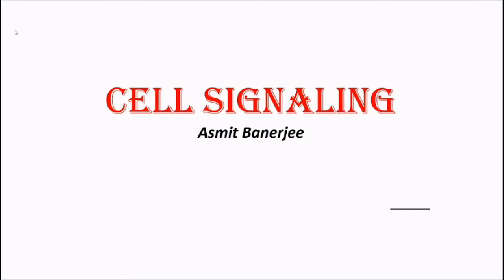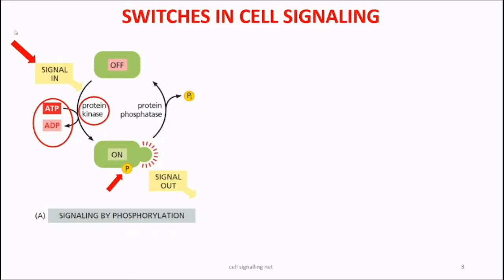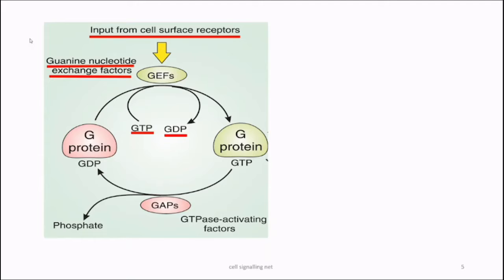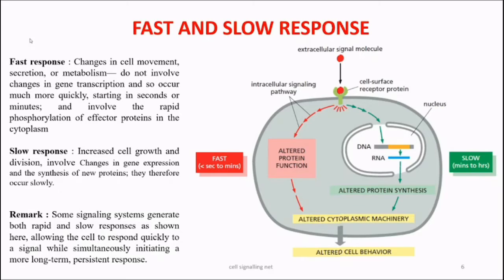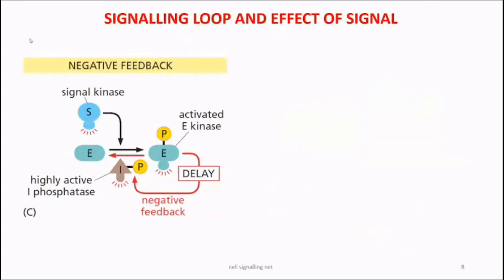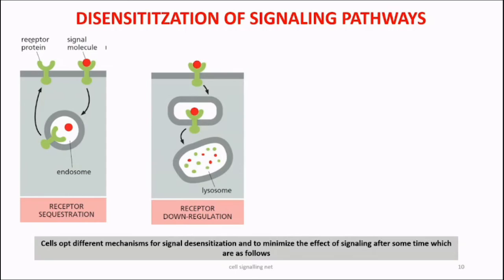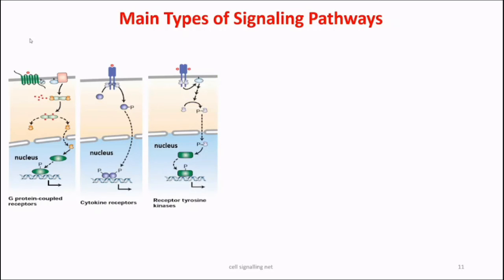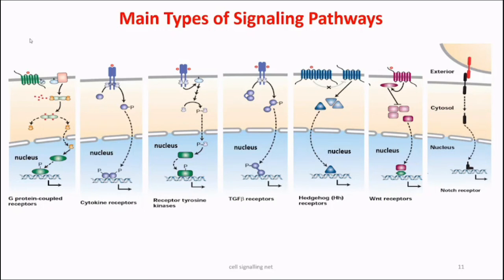Cell Signaling 2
Here is a small summary of cell signaling and its various types. Hope it helps